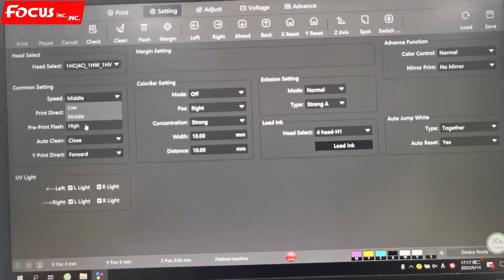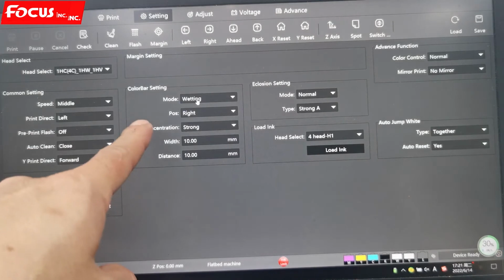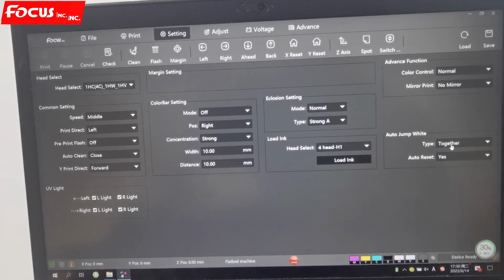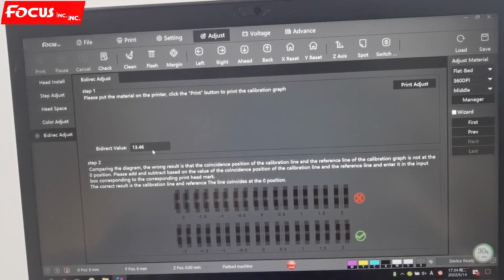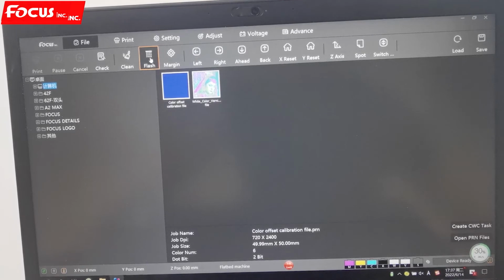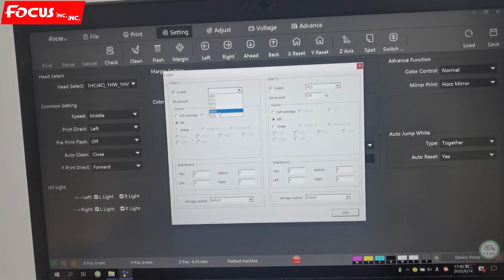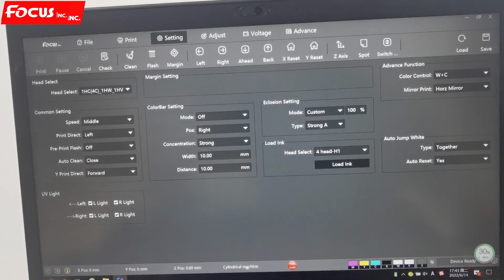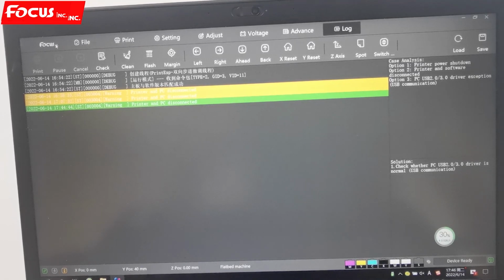Tutorial video~FocusInc Galaxy-Jet 10 Control software instruction Hos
Why do we need good printers?Because good printer is behind the strength of the factory production, good brand is trustworthy! A good printer is also more sophisticated in printing technology.
Don't hesitate to check out the link to find the right printer for you
Printer Links